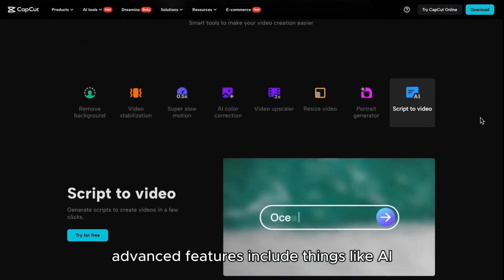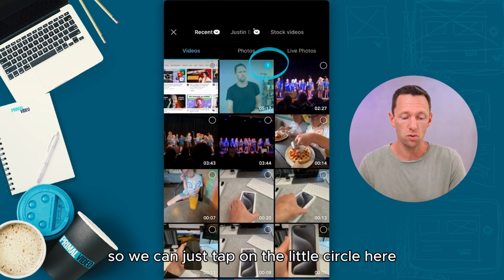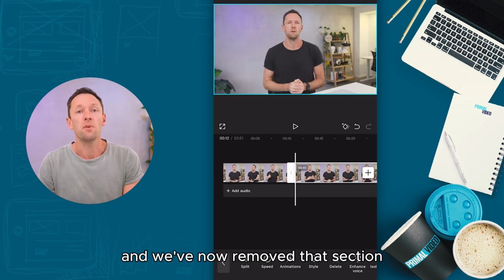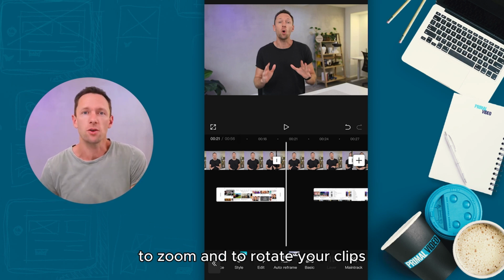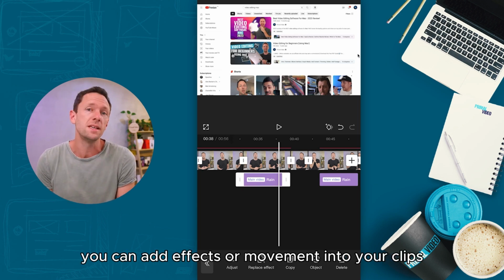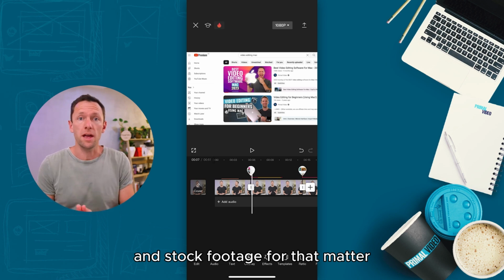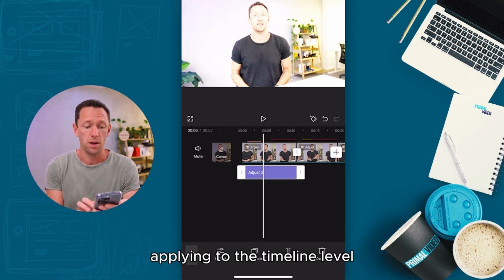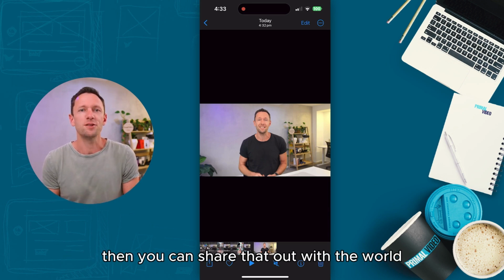Tutorial Capcut Mobile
00:00 1 intro
04:16 2 The differences CapCut Mobile Vs Desktop Vs Web
05:45 3 The Ultimate CapCut Video Editing Process
10:23 4 Mobile - Downloading and installing CapCut
11:25 5 Mobile - Getting to know the CapCut interface
15:57 6 Mobile - Project Setup Configuring project settings
20:41 7 Mobile - Project Setup Importing video assets
30:54 8 Mobile - Editing Cutting down your videos
36:49 9 Mobile - Editing Adding broll & overlay videos
44:18 10 Mobile - Editing Scaling zooming and rotating clips
48:34 11 Mobile - Effects Adding text and stickers
57:18 12 Mobile - Effects Applying transitions between clips
01:01:53 13 Mobile - Effects Adding special effects & clip Animations
01:07:39 14 Mobile - Effects Speed adjustments (speed up slow down)
01:13:37 15 Mobile - Effects Background removal
01:17:43 16 Mobile - Effects Stabilizing shaky video
01:20:11 17 Mobile - Effects Adding music and sound effects
01:29:09 18 Mobile - Effects Fixing colors (color correction & filters)
01:36:31 19 Mobile - Effects Using Keyframes for greater control
01:41:11 20 Mobile - Repurposing Reformatting videos for different platforms
01:48:53 21 Mobile - Saving Exporting videos